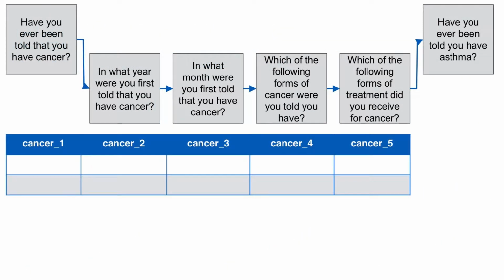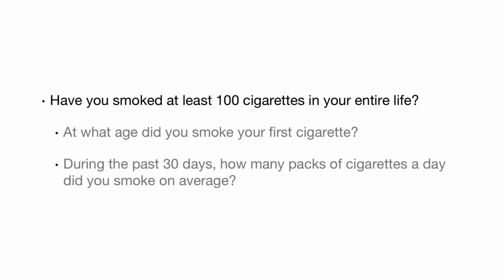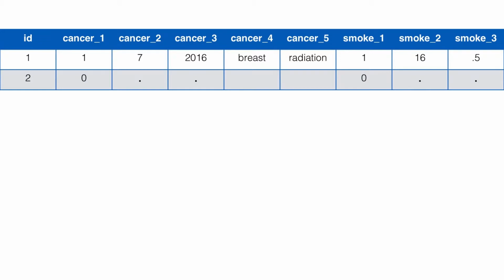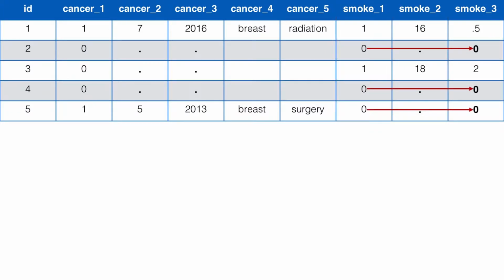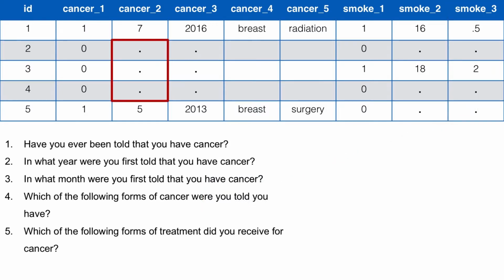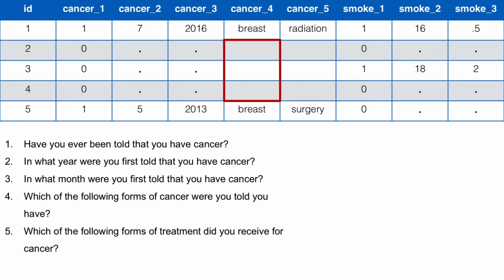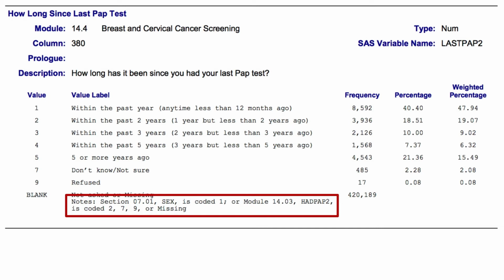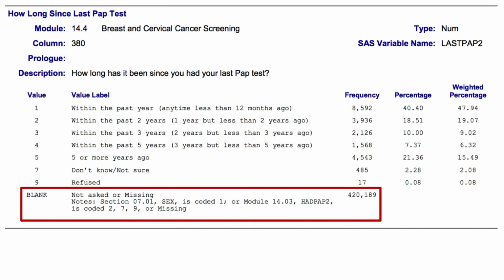Identifying Skip Patterns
This video teaches you how to identify skip patterns when conducting a secondary analysis of survey data that incorporated skip patterns.